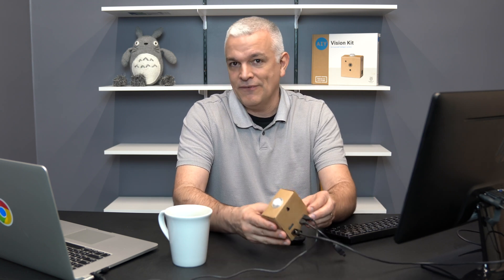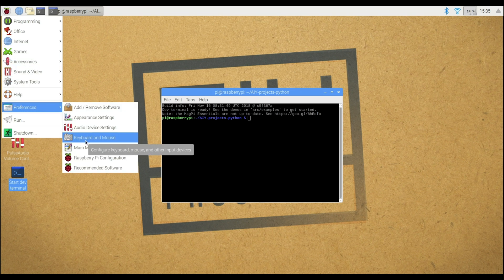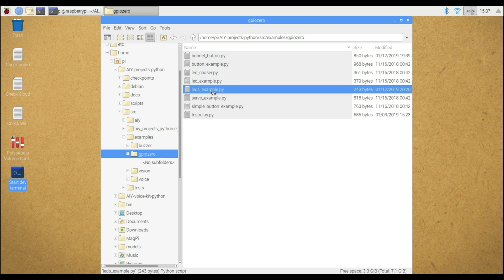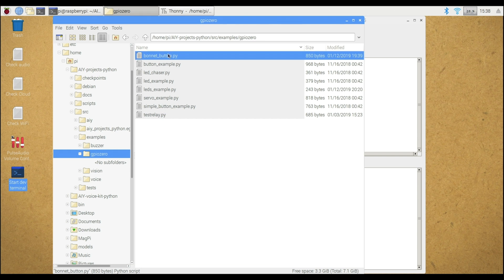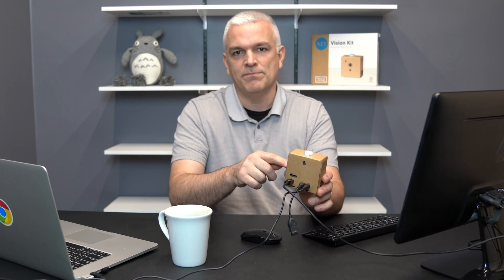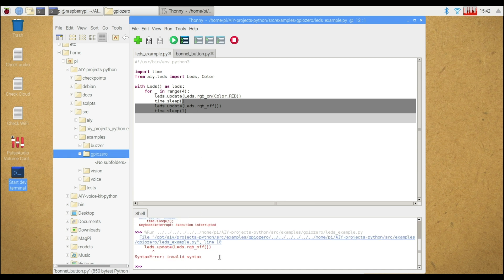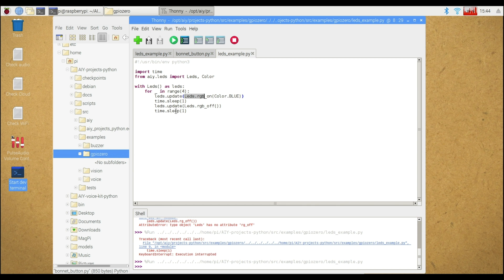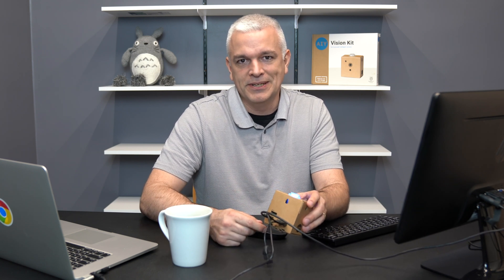Visually Editing Python on the AIY Vision Kit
In this video, I cover visually editing python with the Thonny editor.

~ Buy It ~
AIY Kit Amazon
2.1A Micro USB Power Supply
Wireless Keyboard/Mouse
Micro to Full USB Dongle

~ Recording Tools ~
Cam 1 - Sony A7Riii
Cam 2 - Canon 5d Mark iii
Cam 1 Lens
Cam 2 Lens
Mic - Boya

Totoro by Eva Donnelson
- Shop for the unique creations here